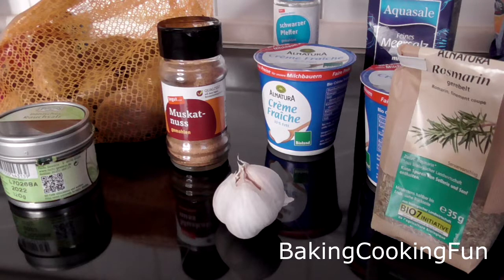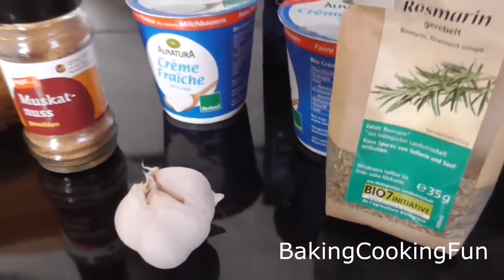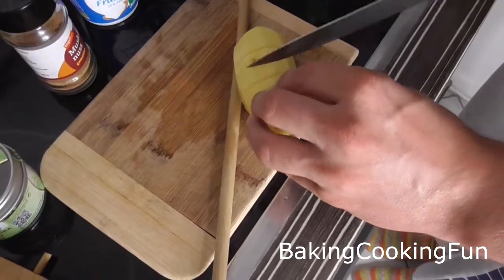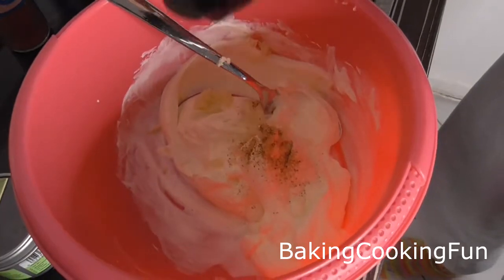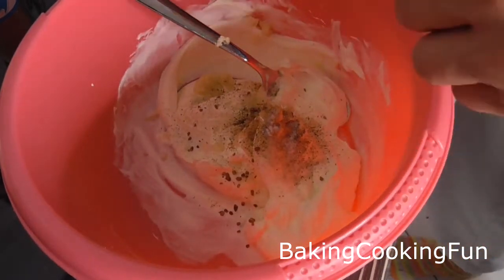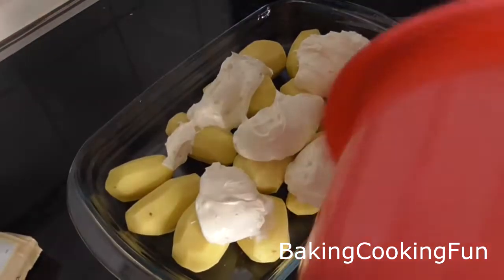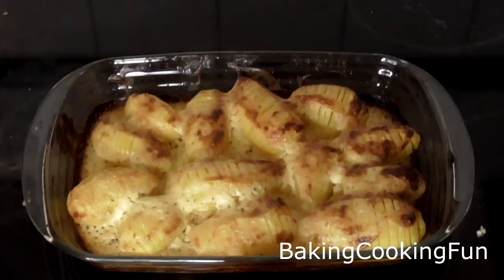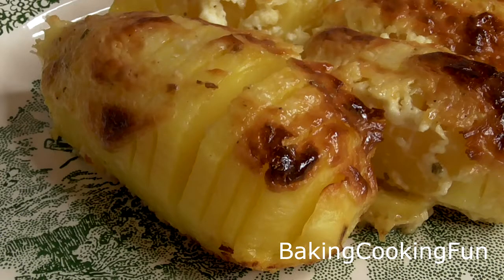Baked Swedish Potatoes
This is such a great, easy and quick recipe, perfect for beginners or as a side dish!

You need:
500g potatoes
200g creme fraiche
optional: a bit of water or milk to make it more liquid
1 clove or garlic
salt, pepper, nutmeg, rosemary
optinal: smoked salt

Bake with 180° Celsius for 50 minutes.